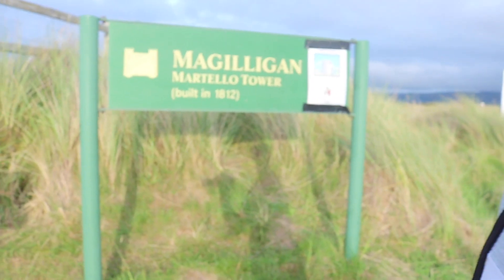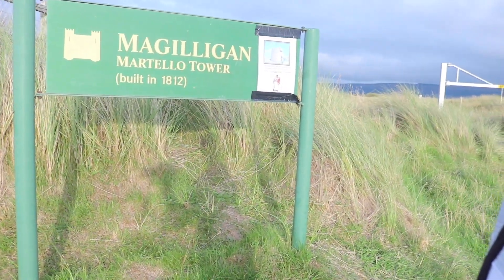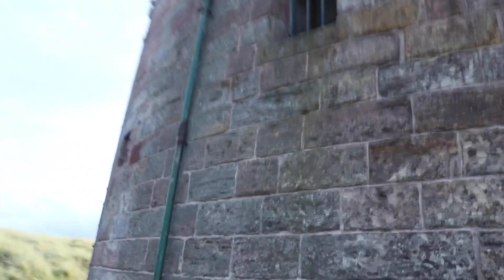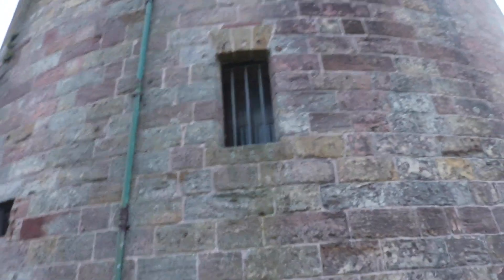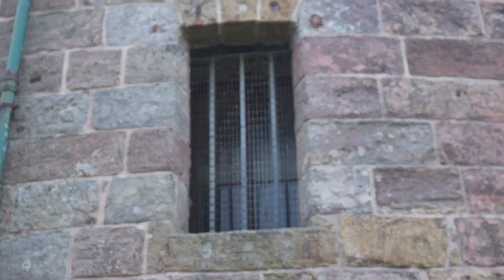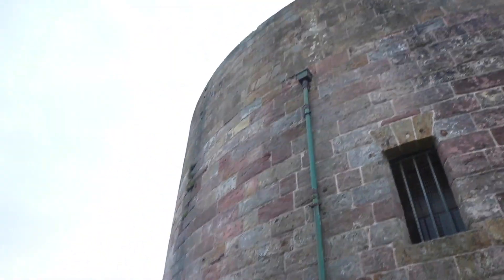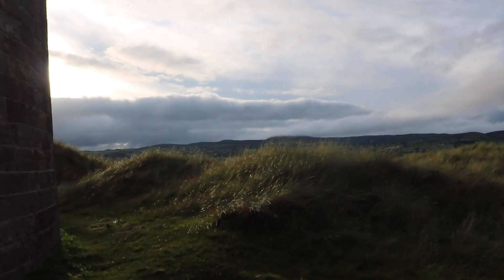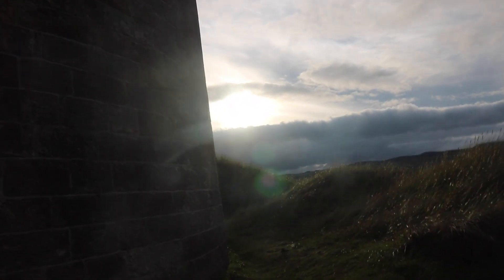THE LOST VLOGS - EP1 | Fortress at Magilligan Point, Donegal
This is a short series of Vlogs I didn't ever get around to editing last year. This video is one of the shortest in the series but has some nice little b-roll cinematics in it. Bye!

Music;

My name is Jamie, my channel name used to be called JimBobChief and everyone knew me as Jim but it was time for a change! I live in Northern Ireland in the UK!

WHAT VIDEOS DO YOU MAKE ON YOUR CHANNEL?

I make videos of several genres; Gaming, Stopmotion Animation, Music, and much more. The games I play vary, but mainly Halo 5 and other popular titles. The video length also varies. Stopmotion videos are usually very short minute clips. Gaming videos range from 7-40 minutes but it depends on the video (if it’s a series etc.) Because my channels subscribers are mainly all Halo fans, I make a LOT more Halo videos than anything else – but if you want me to play a game that a lot of others would also like to see on my channel, be sure to comment it in the comments section of my latest video(s) and I’ll try to play it if I can and if it’s popular.

HOW FREQUENTLY DO YOU UPLOAD?

I try to upload every day, and i will always at least upload one video every week, but usually i upload 2-5 videos on a school week (as I am still at school), and on a holiday week i often upload between 5-12 videos. This is just estimation, but these estimates are not always the case. If i have exams i will upload 1 video a week/month, or perhaps none at all, but i normally put up a video on my channel explaining why i will not be uploading to let you guys know.

WHAT MUSIC DO YOU USE ON YOUR VIDEOS?

I also use my very own music. love composing music and Garage band and Logic Pro are two of my favourite software’s to do so!

Adobe Premiere Pro on MAC, and Perfect Video Pro which is a great cheap app on iPhone!